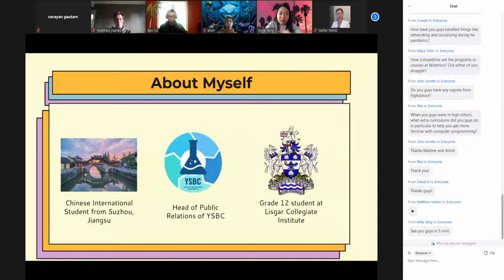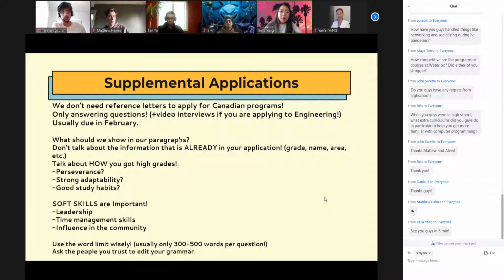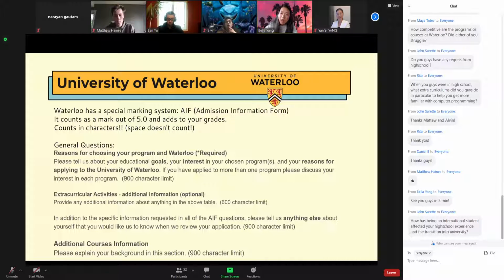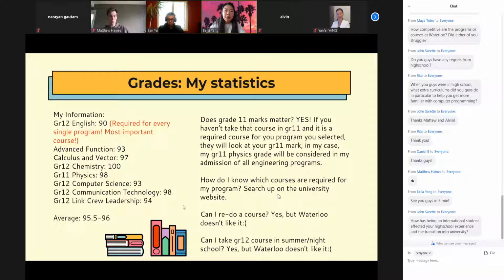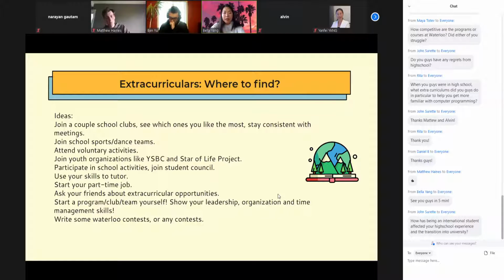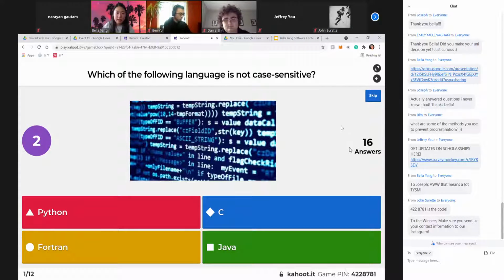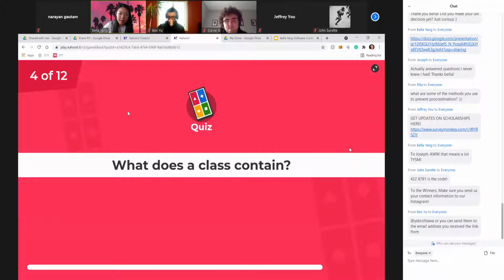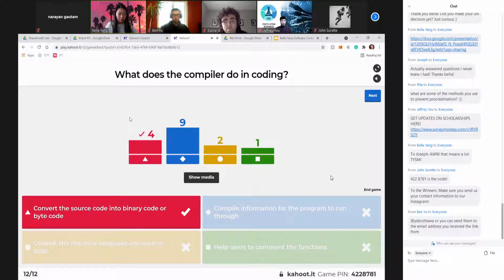YSBC Software Technology Conference: Part 2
First and foremost, thanks to all of our amazing speakers: Pat Morin, Ph.D., Martin Dimitrov, Sanat Nayar, Alvin Dai, Matthew Haines and Bella Yang (in order of appearance)! Our conferences would not be possible without the continued support of our panelists.

Thanks also to all of our attendees!

~Your YSBC Team